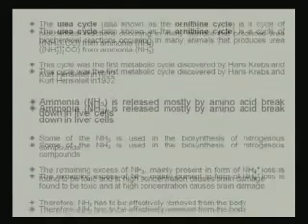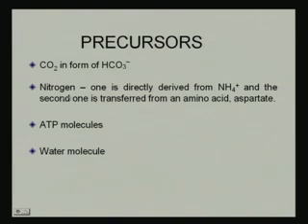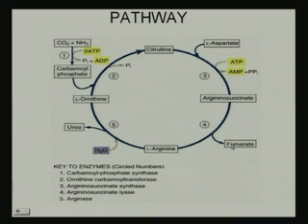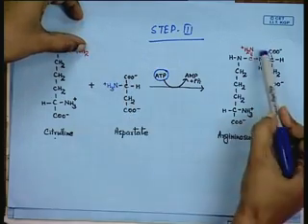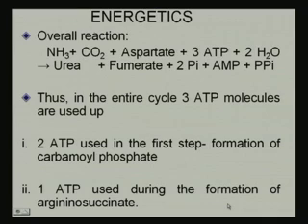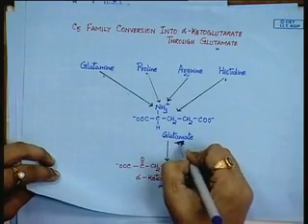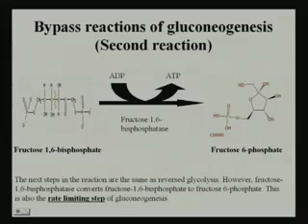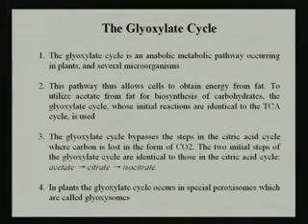Mod-01 Lec-22 Urea Cycle, Gluconeogenesis and Glyoxalate Cycle